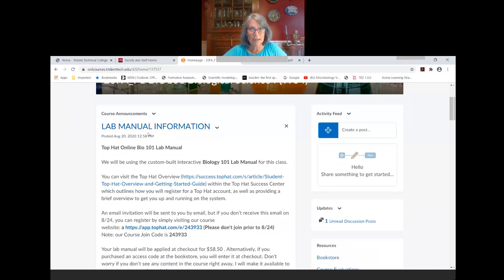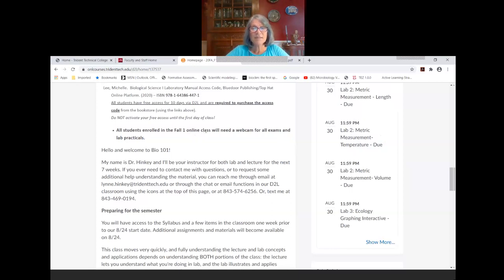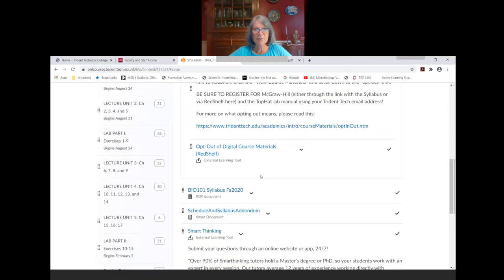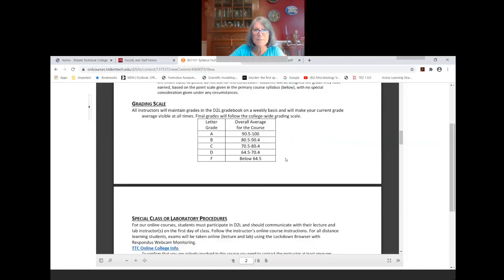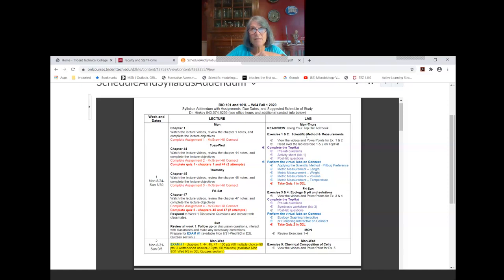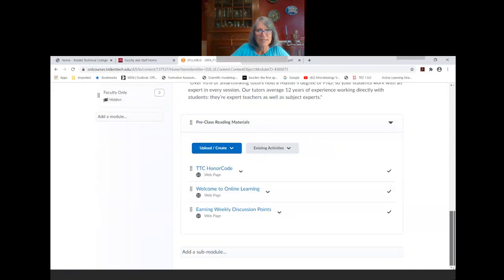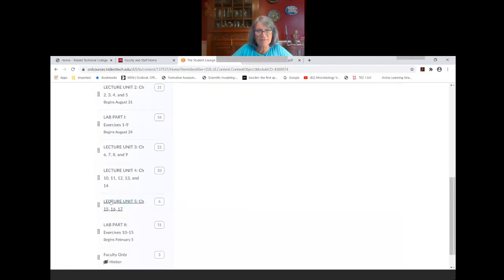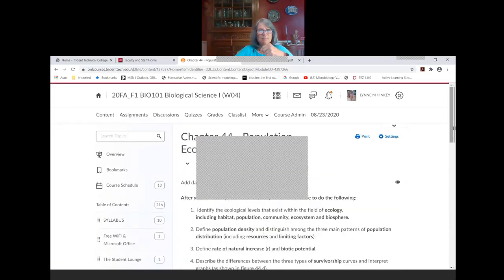WelcomeBio101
Here's a brief (30-minute) intro to our Bio 101 and 101Lab class. This video walks you through the syllabus, schedule, expectations, and our online D2L classroom. It will help you orient to the classroom, and help you figure out navigating to resources and assignments.